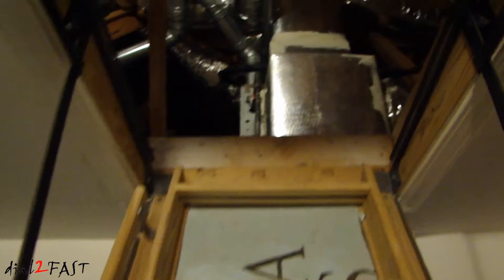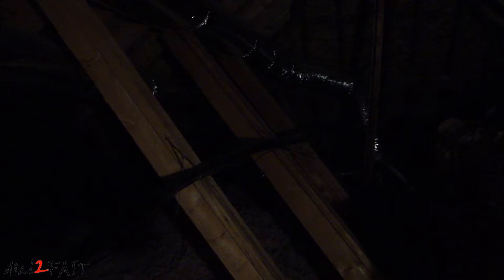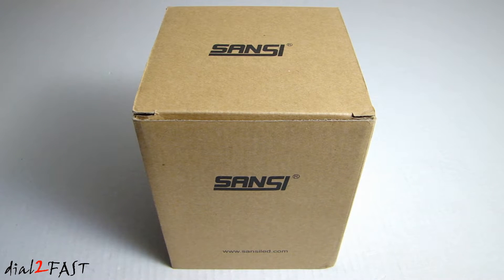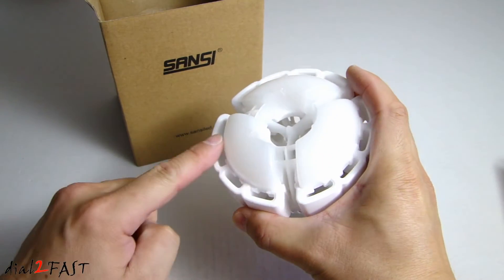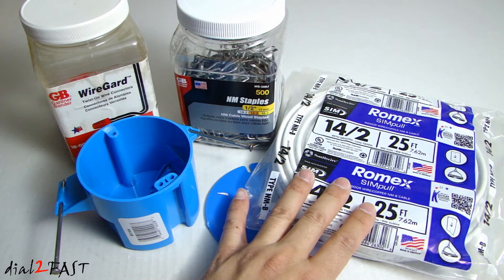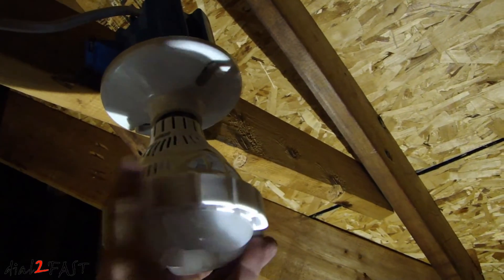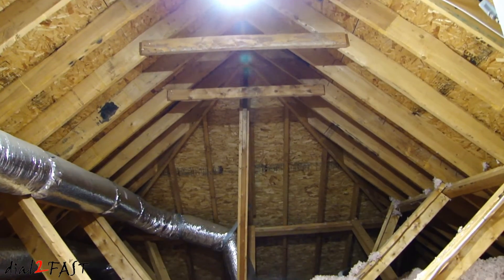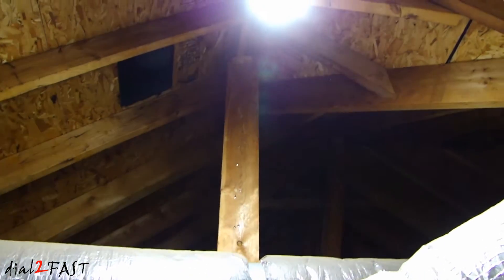Upgrade Attic LIght to Super Bright 4000lm LED Light - SANSI BR30 30W 5000K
SANSI 4000 Lumens 5000K BR30 LED Light Bulb

Lamp Holder with Pull Switch

Features:
- Long life service time of 22.8 years (based on 3 hrs/day)
- E39 to E26 Adapter --Standard E26 medium screw base
- No flicker and comfortable lighting
- Super Bright--4000 lumens output
- Daylight Color Temperature 5000K is closer to natural daylight